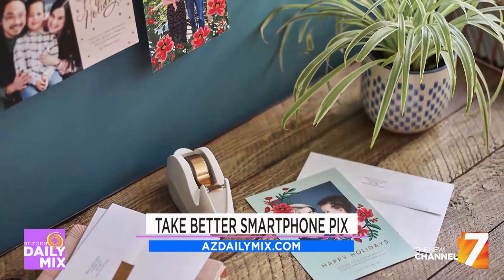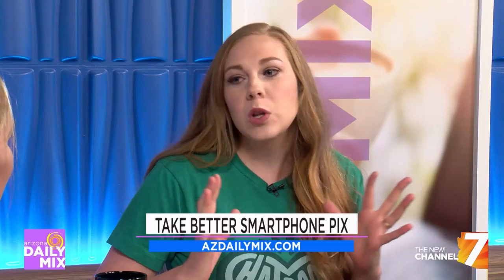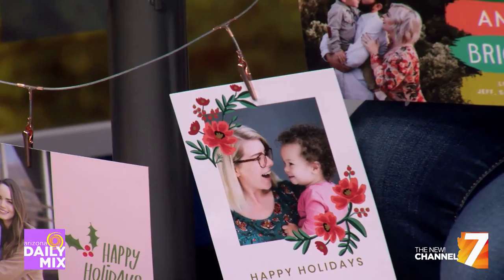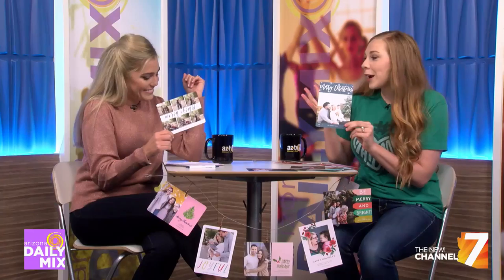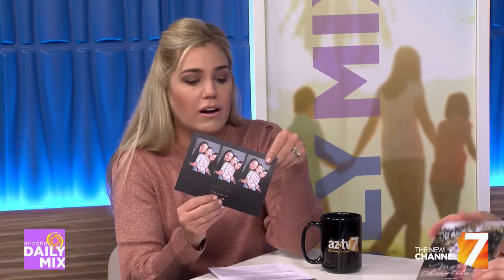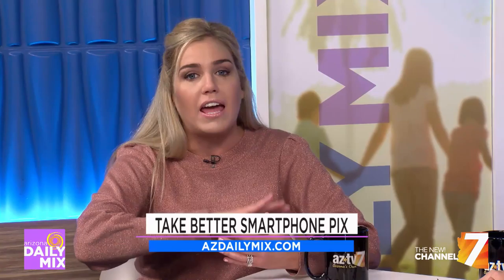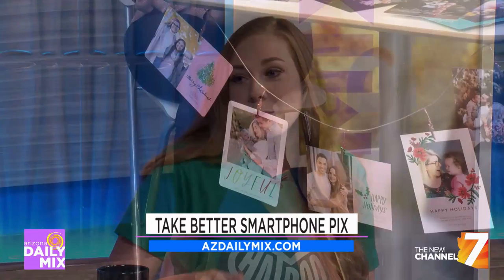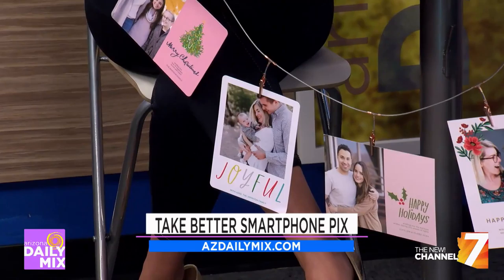How to Take Perfect Holiday Photos with your Smartphone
Everyone takes photos with their phones now; the camera has become a secondary tool.  Sometimes, however, smartphone photos don't end up looking quite as professional as those taken with a camera.  Melina Stapley, social media support representative from Chatbooks, joins Holly Morgan to talk about how to make your smartphone photos look more professional, and how to change up your look for a perfect holiday pic.